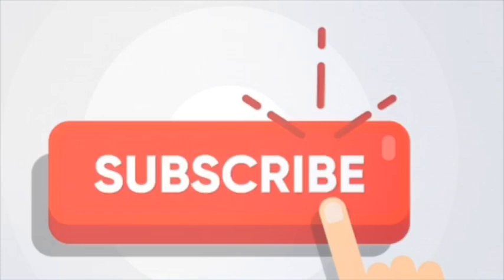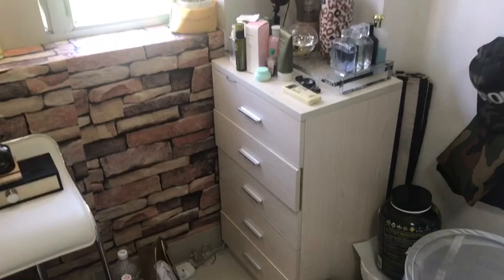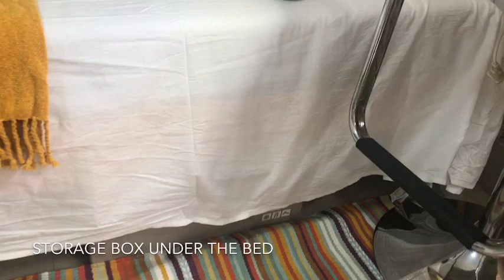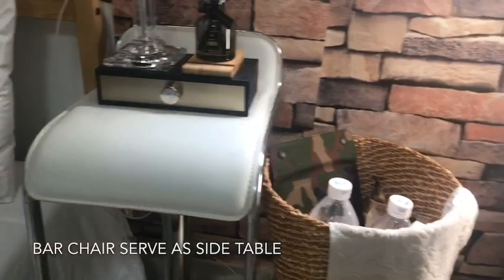How to Organize a small bedroom Apartment- Macau Life